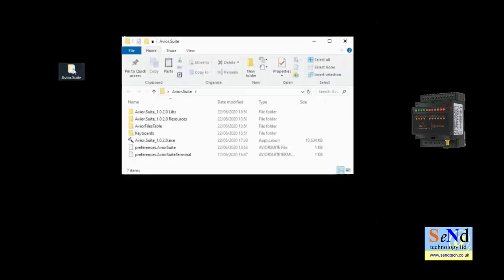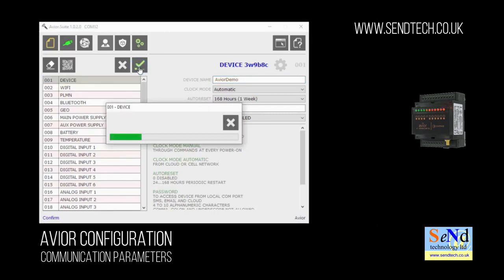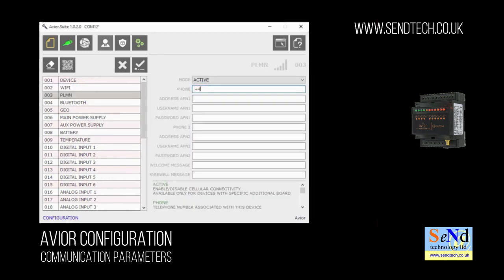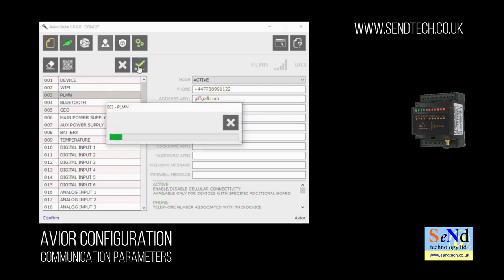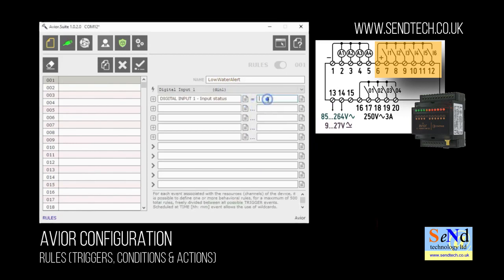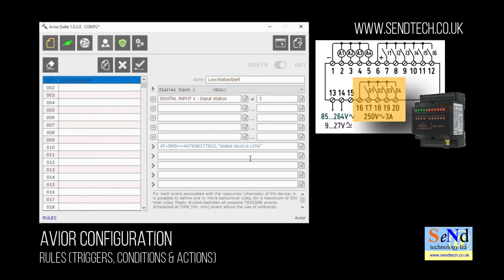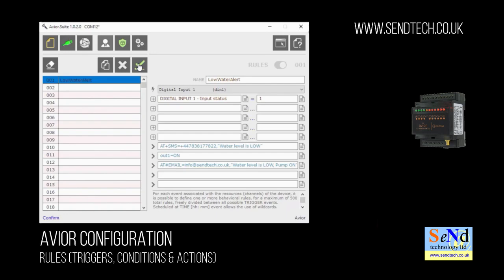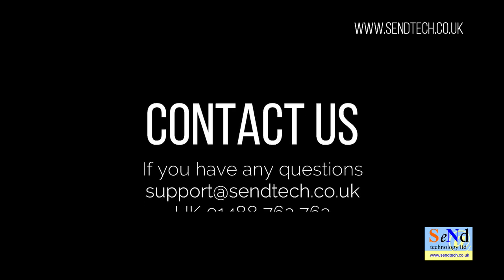Avior "HowTo" Step 1. Mobile & WiFi Setting and intro to Rules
In this video we use AviorSuite to configure the Name of our Avior, the WiFi and SIM network communications parameters and introduce Rules for sending SMS and Email messages.

We also show how Triggers can be used with multiple Conditions and Actions to suit your specific remote monitoring application.